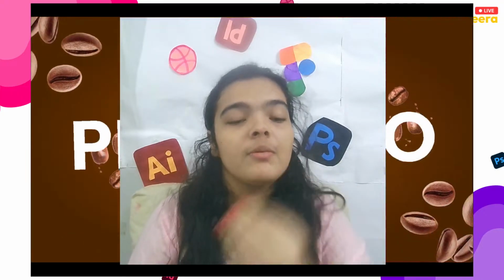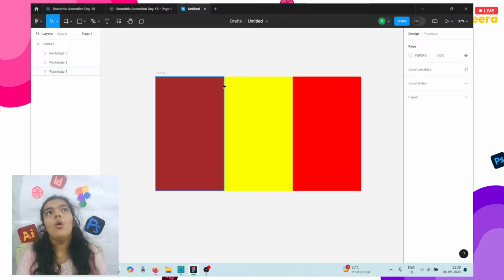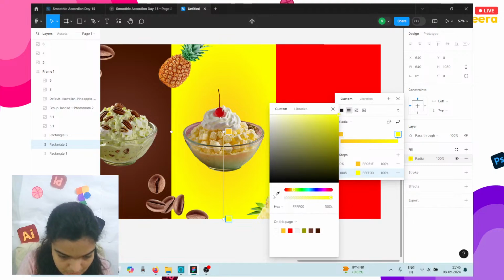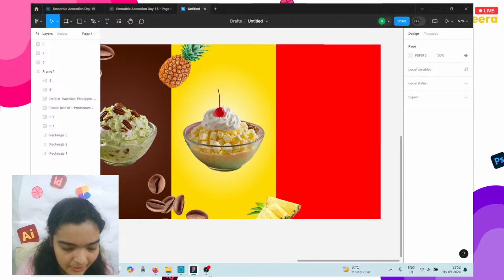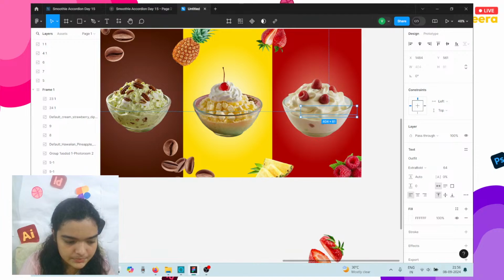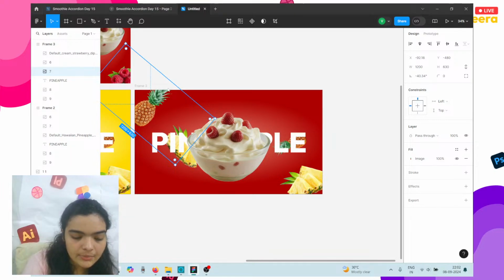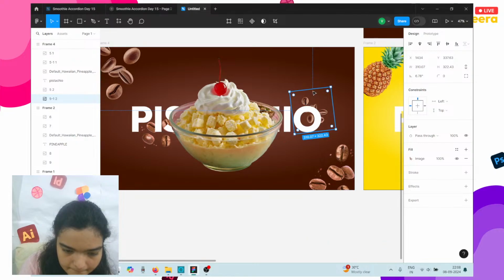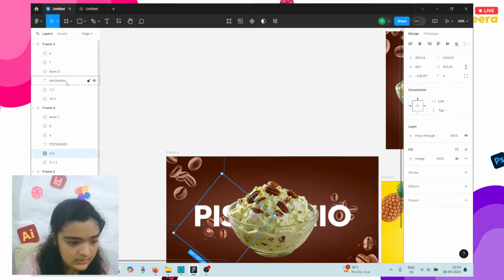I Designed this Mind-Blowing 🤯 Animated Website UI Design 🔴 LIVE 🔴 Day 15 | 100 Days of UI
Join us for an exciting design session on Day 15 of the 100 Days of UI Challenge as we create a Mind-Blowing Animated Website UI Design! 💥✨ Watch live as we build an interactive, animated website that will captivate users and bring your design skills to the next level.

In this session, you’ll:
   💫 Design Dynamic Animations: Learn how to create smooth and engaging animations for your website UI.
   🔨 Master Figma Tools: Discover advanced animation features in Figma to bring your designs to life.
   🎯 UI/UX Best Practices: Understand how to use animation effectively to enhance the user experience.
   😎 Interactive Design: Engage with the stream, ask questions, and get instant feedback during the live session.

Why watch? 🎨
   🔪 Cutting-Edge Design: Perfect for designers who want to create stunning, animated website UIs.
   👐🏻 Hands-On Experience: Gain practical skills and techniques to improve your design portfolio.
   😎 Live Interaction: Be part of the creative process, share your ideas, and learn from others.

Don’t miss out—join us live to design an animated website UI that will blow your mind! 🤯🚀

ui design special animation
ui ux design special effect live
special ui live
animated ui design live
animated ui ux design
ui ux design live
best ui design in the world
best ui design live
ui design best portfolio
juxtopposed
flux academy
jesse showalter
ui design portfolio